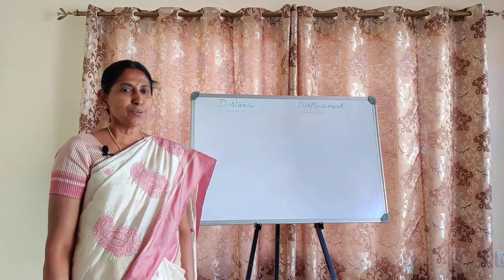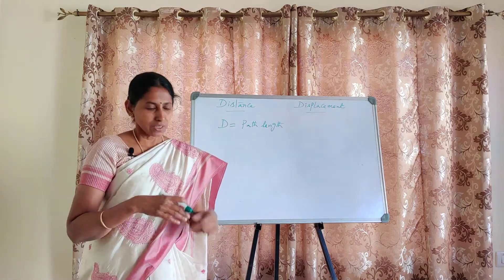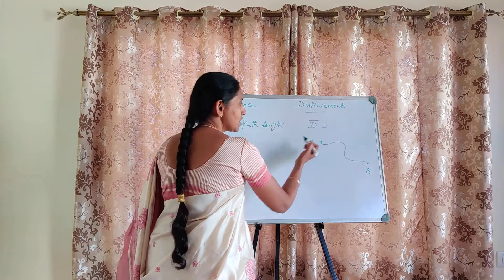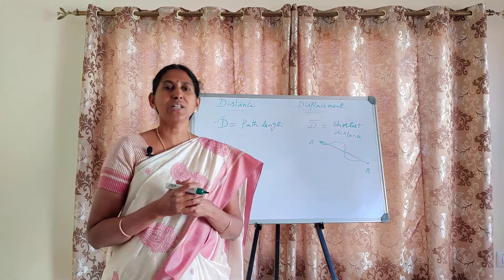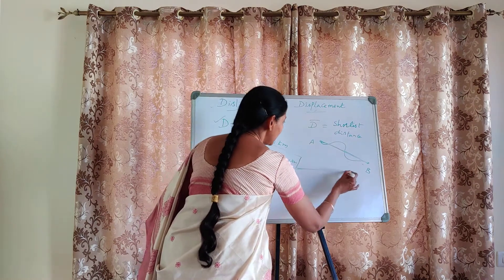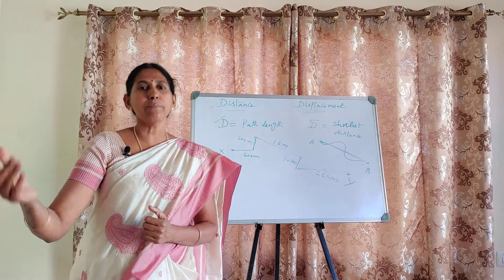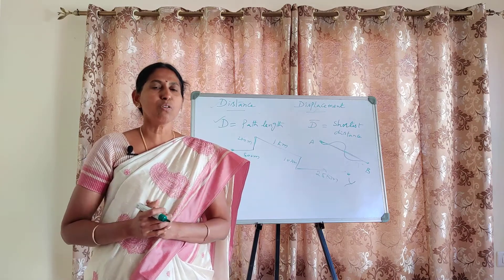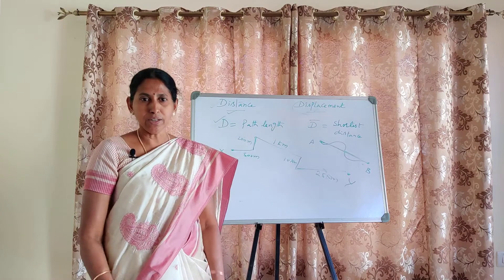Distance vs Displacement/ Physics Concepts MADE EASY